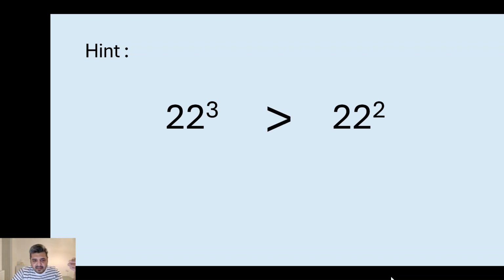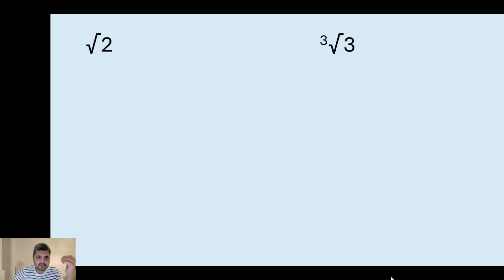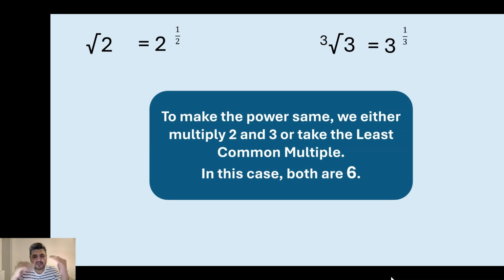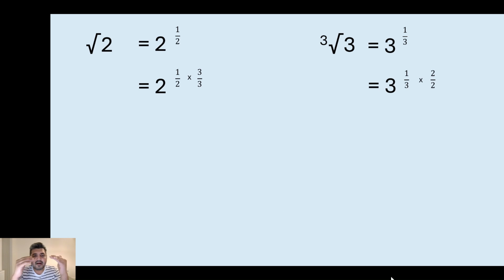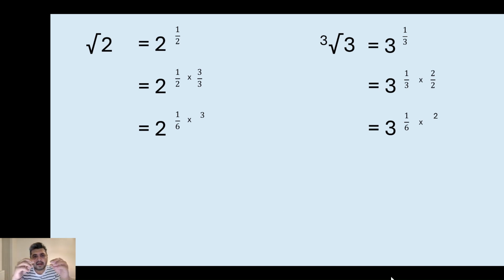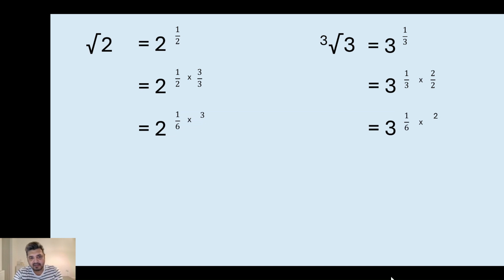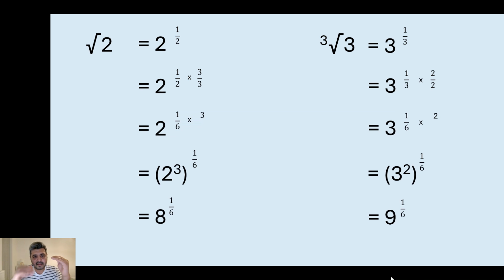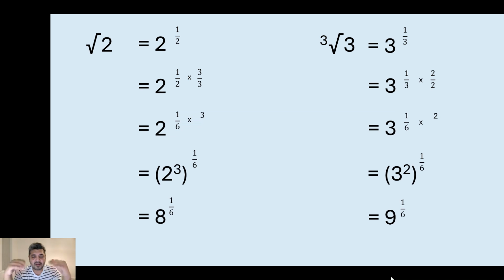Only 5% get it right. Cube Root of 3 vs Square Root of 2: Which is Greater?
Laws of exponents in math is intruguing. Ever wondered how the cube root of 3 compares to the square root of 2? In this video, we dive into the math behind these two famous irrational numbers and determine which one is larger. Join us for a quick and insightful exploration into the world of roots, complete with easy-to-follow explanations and examples. Perfect for math enthusiasts, students, or anyone curious about numbers!

We’ll explore:

What are cube roots and square roots?
The approximate values of
3
3
3

3
  and
2
2
A simple comparison to see which is greater.
Why these numbers matter in math and science.
Whether you're a math enthusiast, a student preparing for exams, or just curious about numbers, this video has you covered. Learn quick tips, engage in logical thinking, and enhance your understanding of roots with this fun and insightful problem.